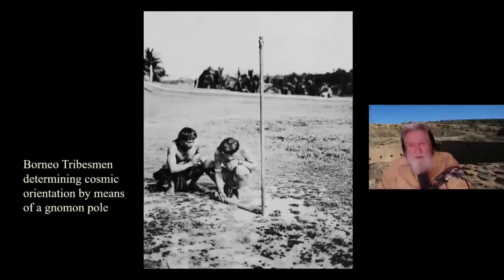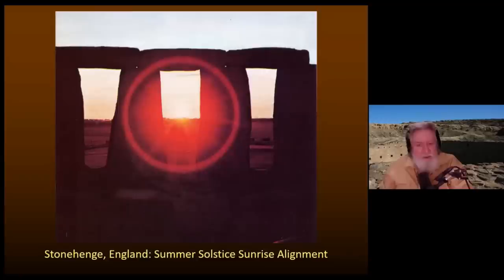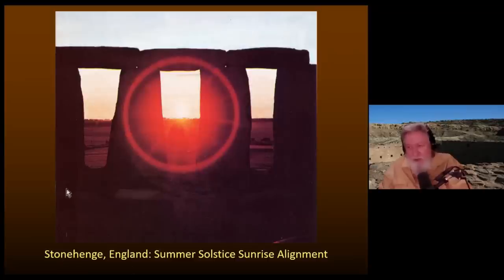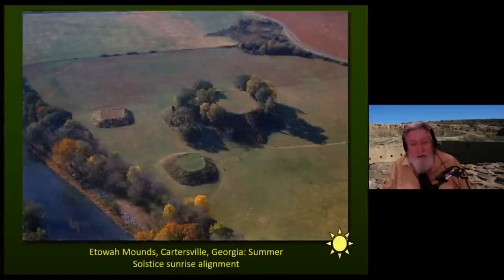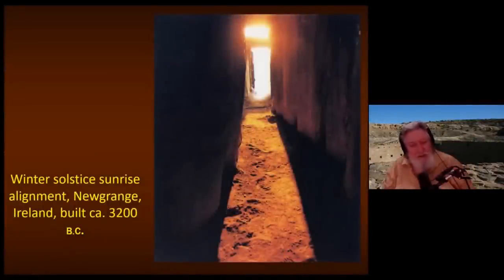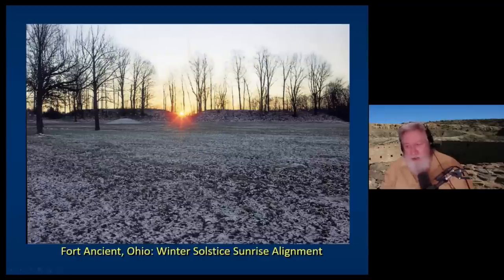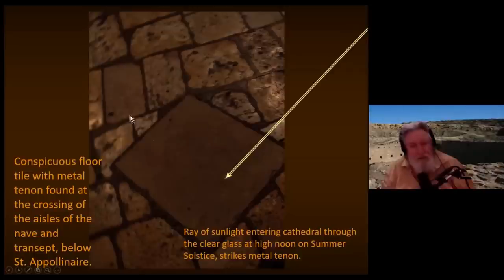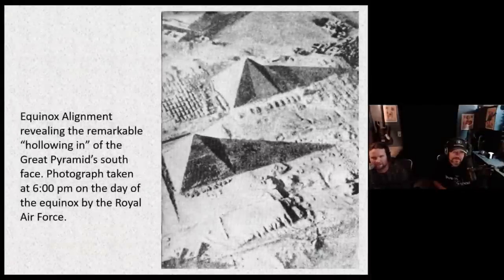LIVE Clip003.1 Solstice-Aligned Chaco, Chartres, Earthworks - Consistent Astronomics Randall Carlson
“The Randall Carlson” on the socials, tours, events, lectures, etc Scablands May '24 now available

NOTES:
Cosmic Orientation only requires a stick vertically in the ground
Stonehenge
Fort Ancient, Ohio
Casa Rinconada, Chaco Canyon, New Mexico
Astronomical alignments at Chaco
Serpent Mound, Ohio
Etowah Mounds, Georgia
Newgrange, Ireland
Bighorn Medicine Wheel, Wyoming
Kukulcan at Chichen Itza, Mexico
Chartres Cathedral, France
Pyramids at Giza, Egypt
Why were ancient peoples so interested to enshrine these alignments?

Video on Demand ongoing full access to 20 hours of Cosmic Summit ’23

Mysterious Origins of Halloween and the Ancient Day of the Dead Festivals (Video on Demand $18)

RC with Graham JRE 1897 “Ancient Apocalypse” Netflix series and new technology announcement

Kosmographia logo and design animation by Brothers of the Serpent.
Video recording, editing and publishing by Bradley Young with YSI Productions LLC (copyrights) with many thanks to CV in Edmonton, Alberta
Livestream engineering by Brothers of the Serpent